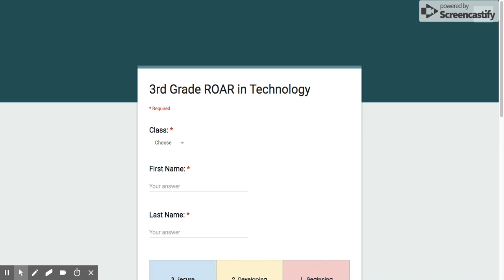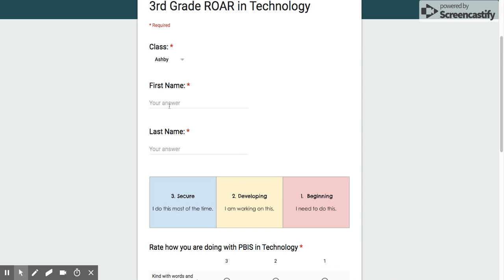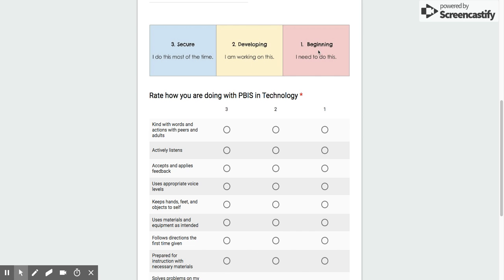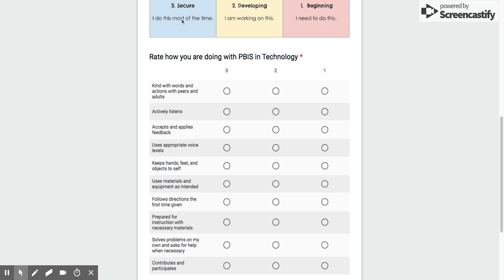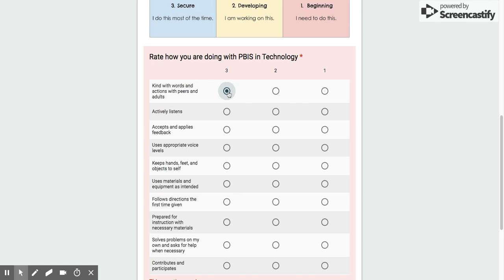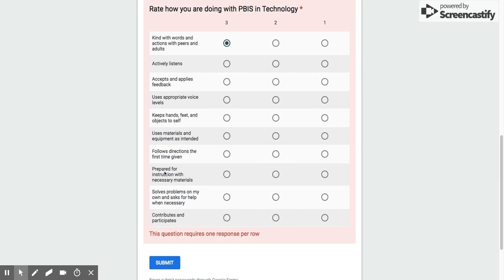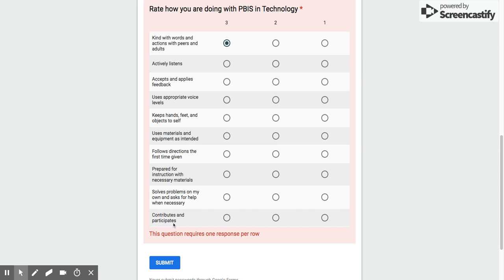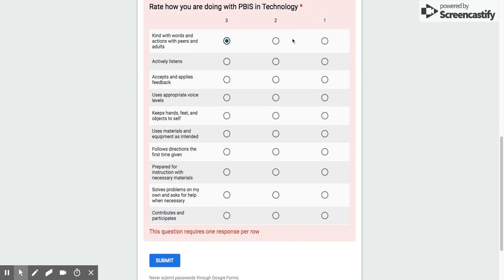3rd Grade ROAR in Technology